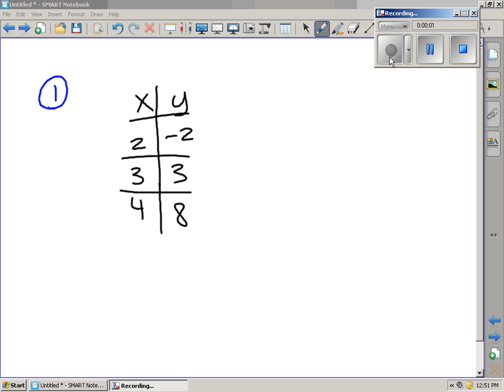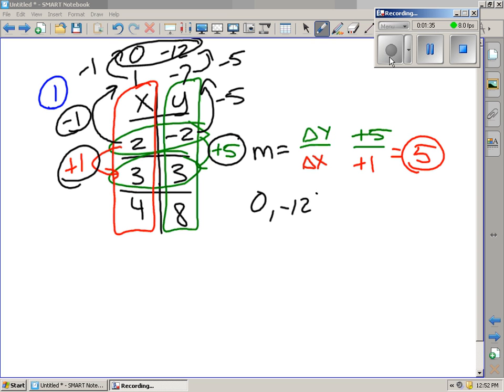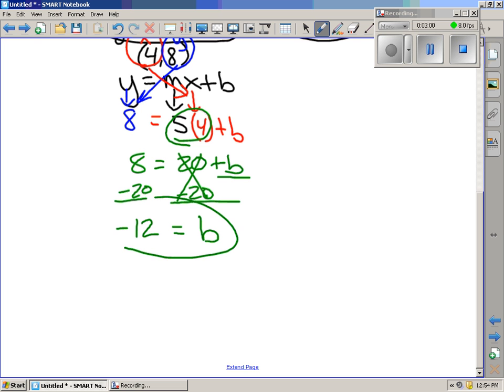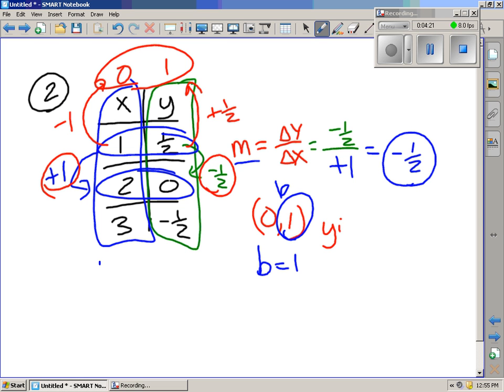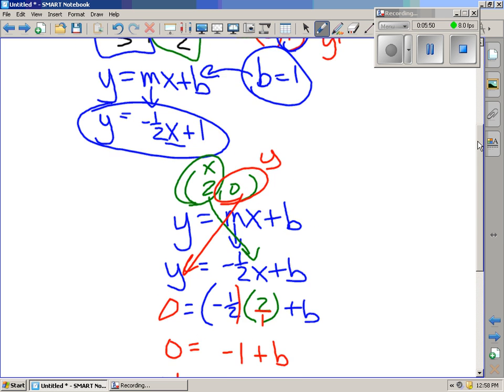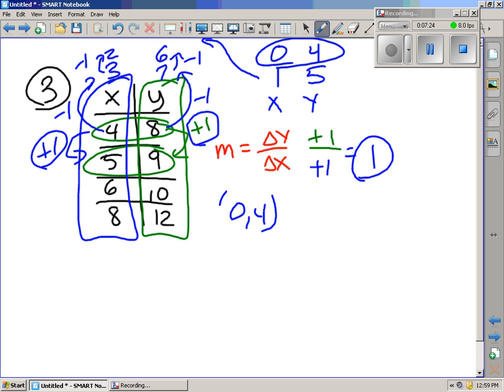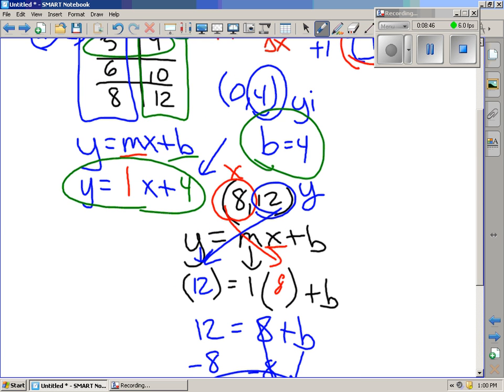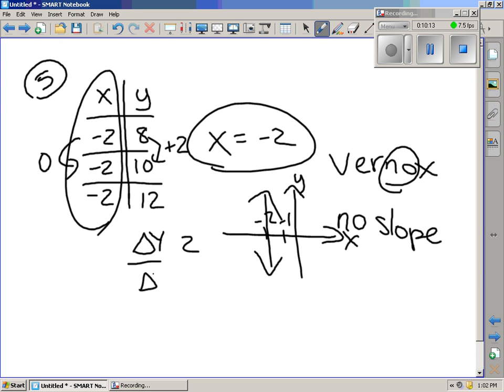Writing a Linear Equation from a table